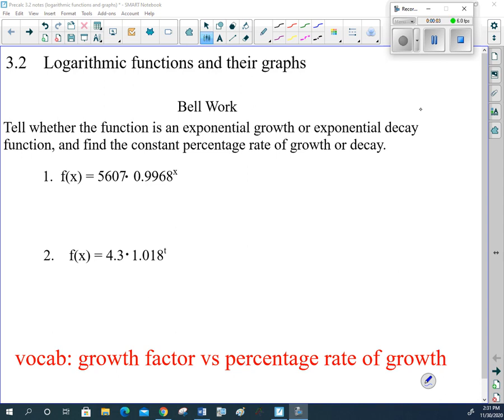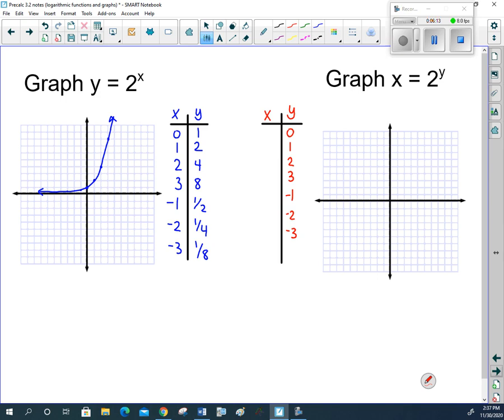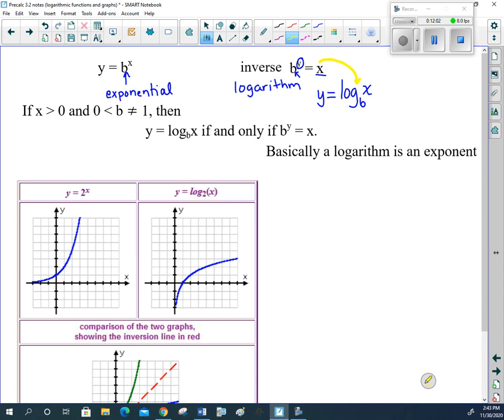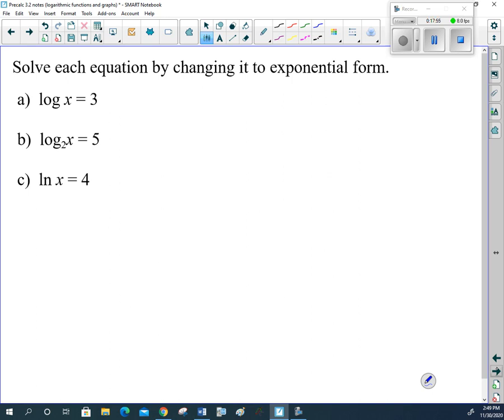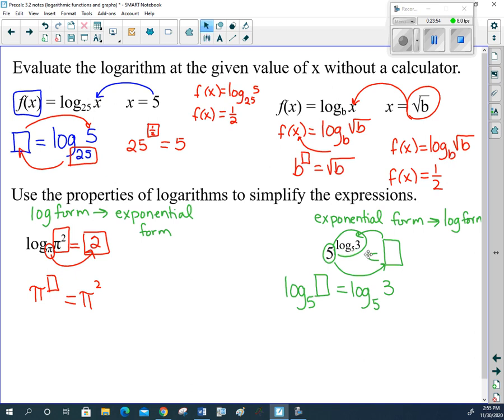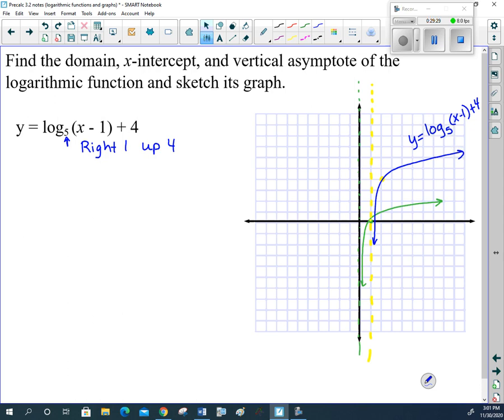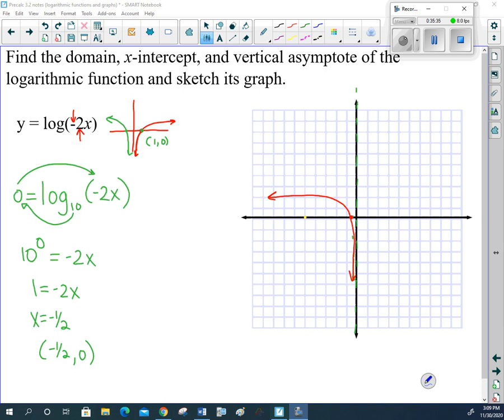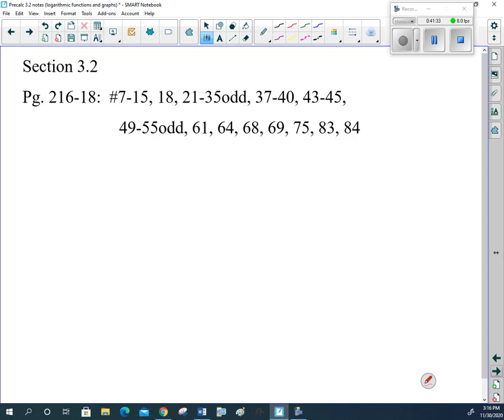Precalc 3 2 logarithms